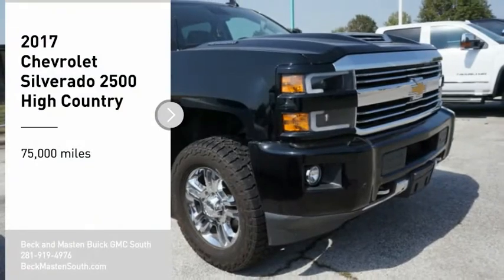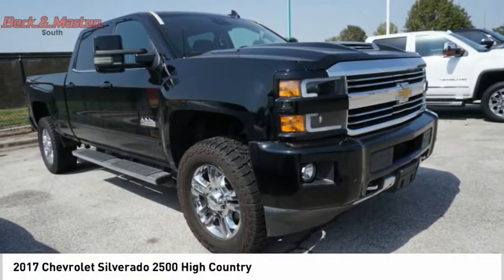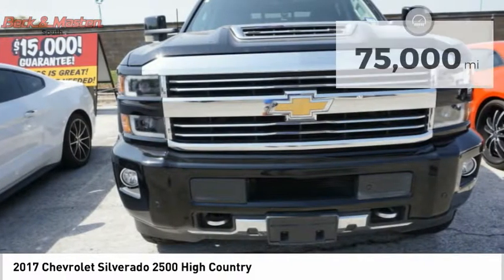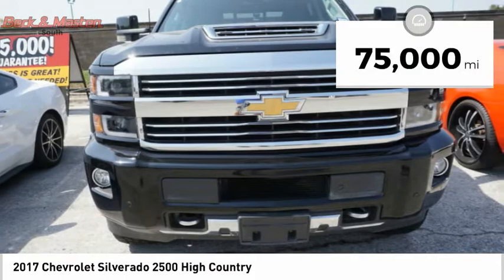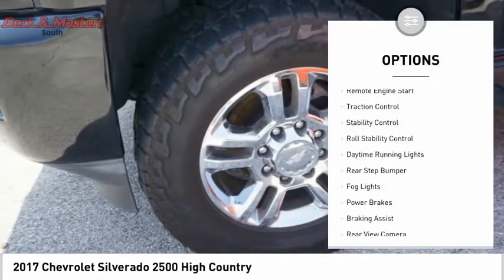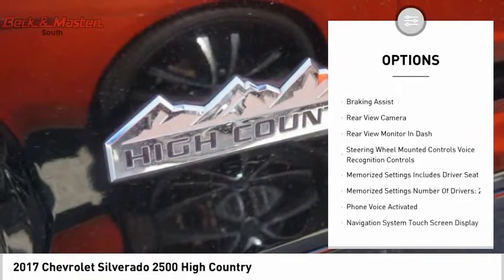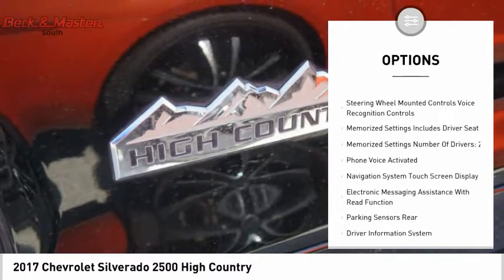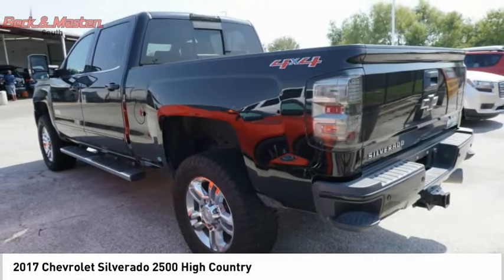2017 Chevrolet Silverado 2500 244631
2017 Chevrolet Silverado 2500 High Country

It has a 8 Cylinder engine.  Rocking a gorgeous black exterior and a black interior, this car is a great pick.  Interested?